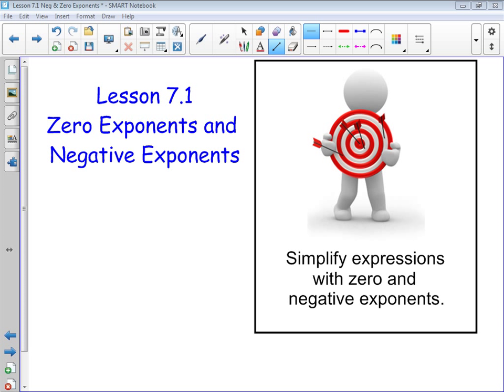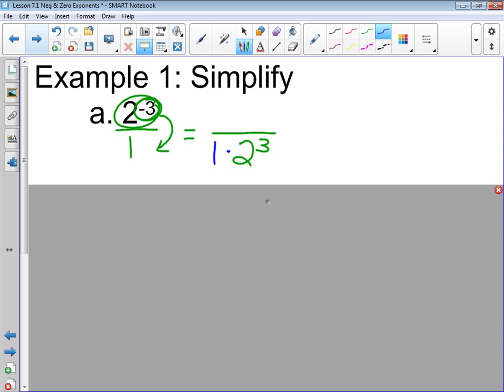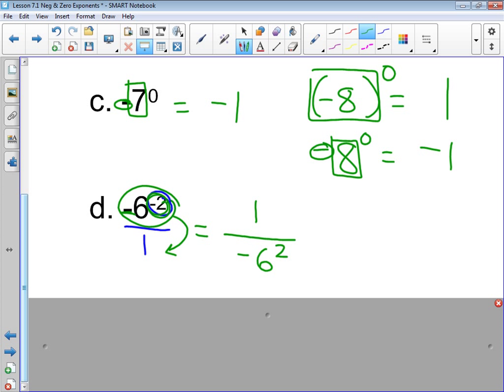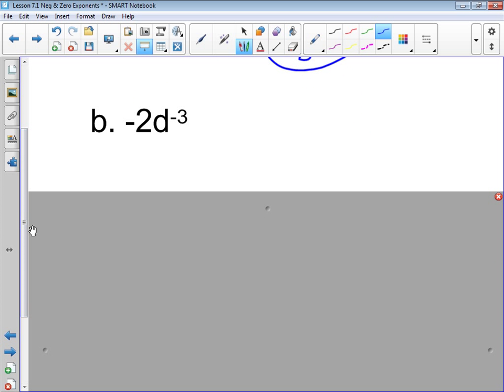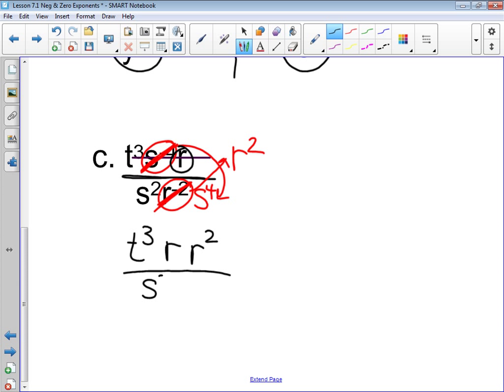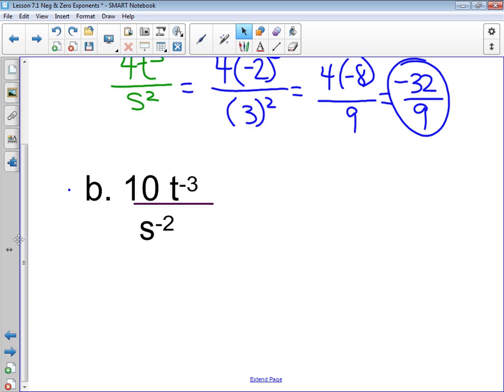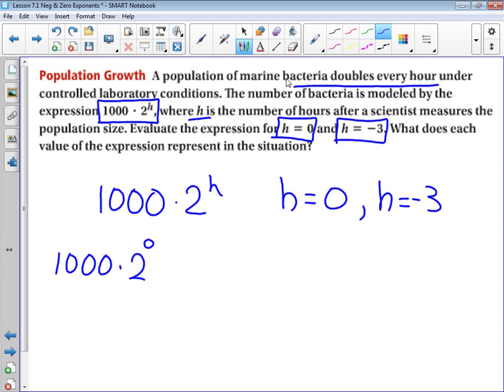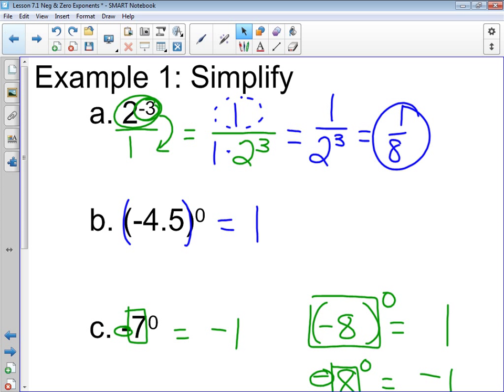Algebra 1 - Lesson 7.1 Zero & Negative Exponents